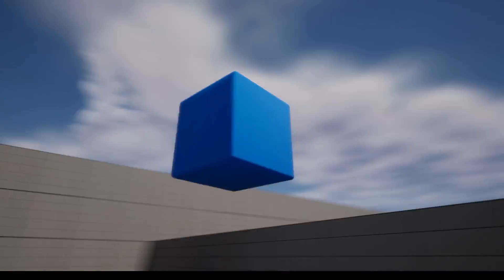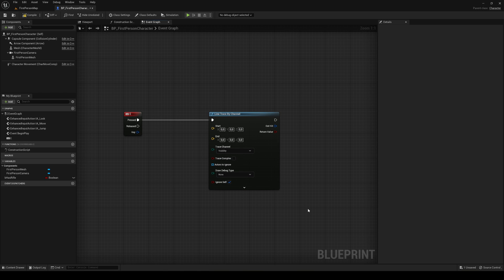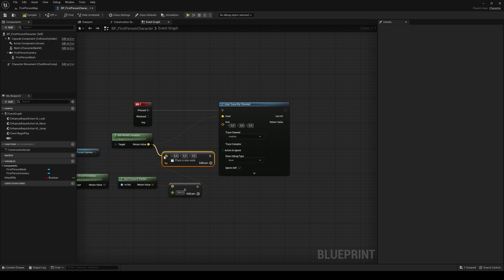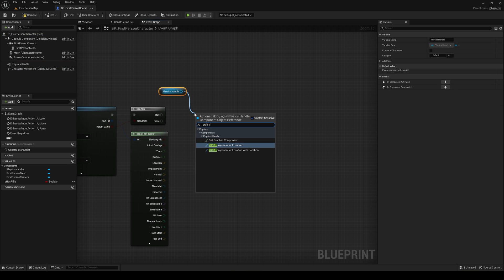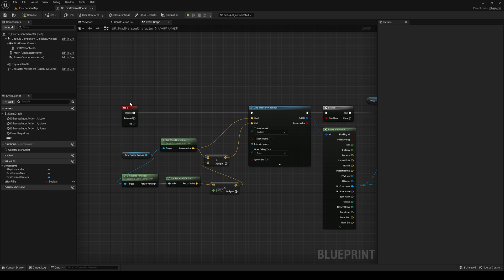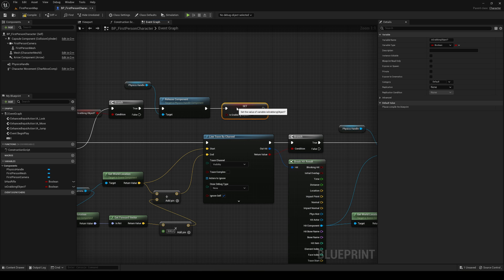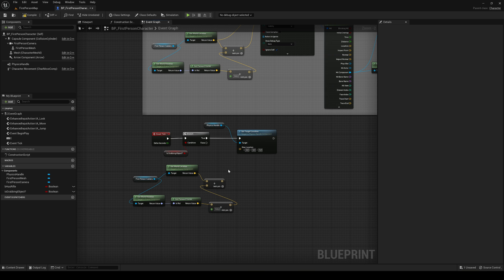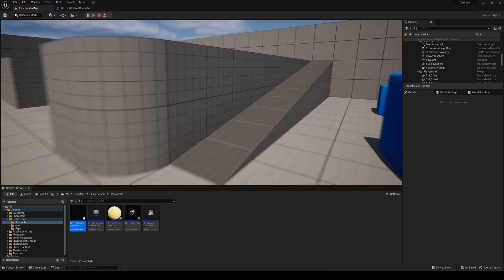How to Grab Objects and Move Them Around in Unreal Engine 5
Hello guys, in this quick and simple tutorial we are going to learn how pick up /grab objects and move them around in Unreal Engine 5